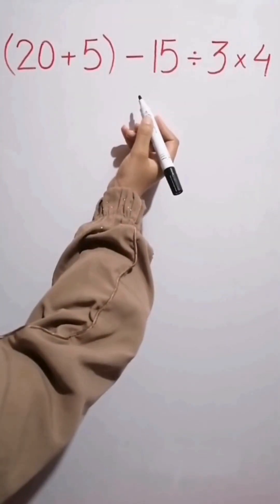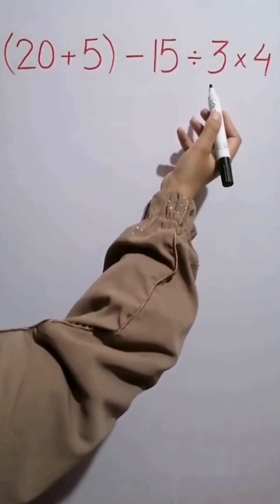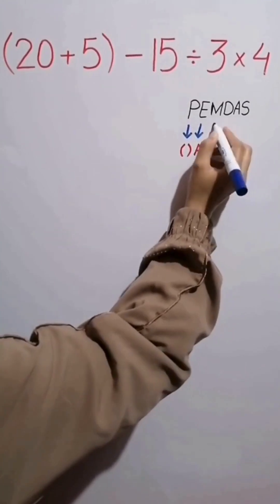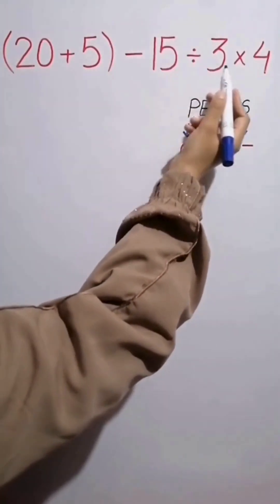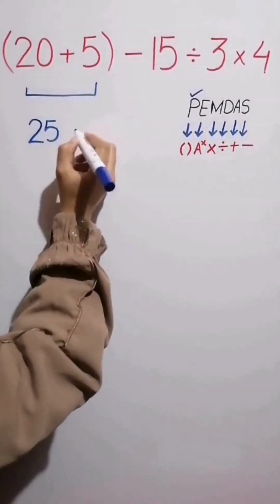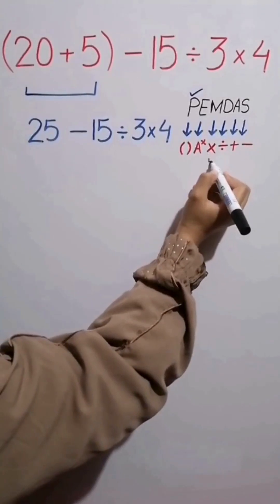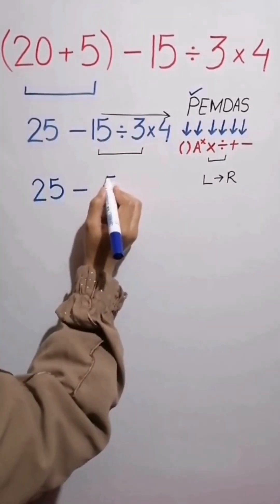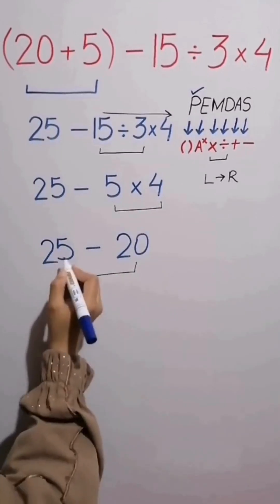PEMDAS Level 3 — Solve It Without Cheating! 🤯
Are you ready to test your math skills with the ultimate PEMDAS challenge? Welcome to PEMDAS Level 3, where we dive deep into complex order of operations problems that will truly put your understanding to the test! This isn't your average PEMDAS problem; we're talking multi-layered equations designed to trick even the most confident mathematicians. Can you solve these without cheating? Watch to find out!

In this video, we'll tackle several advanced PEMDAS problems step-by-step, explaining each decision and common pitfalls to avoid. You'll learn how to systematically break down intricate expressions involving parentheses, exponents, multiplication, division, addition, and subtraction, ensuring you get the correct answer every time. Forget those simple examples—it's time to elevate your arithmetic and algebraic foundations.

Whether you're a student looking to ace your next math exam, a teacher seeking challenging examples for your class, or just a math enthusiast who loves a good puzzle, this PEMDAS Level 3 tutorial is for you. We'll show you the proper techniques to approach these 'no cheating' level problems, building your confidence in solving even the trickiest equations.

Watch closely, pause the video to try solving them yourself, and then compare your answers with our detailed explanations. Can you solve all of them without making a single mistake?